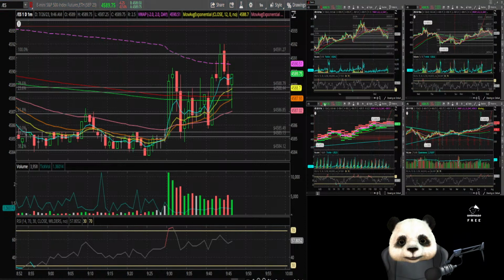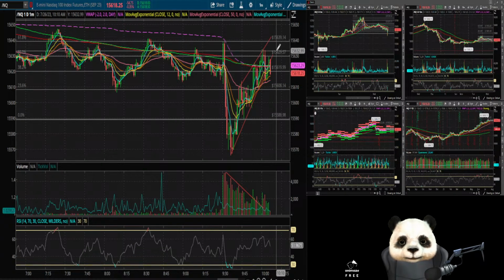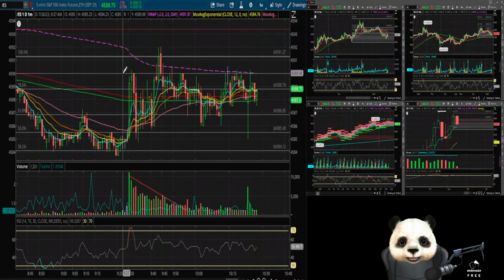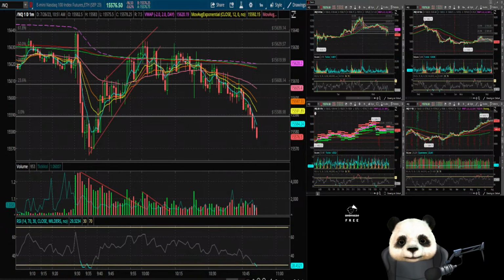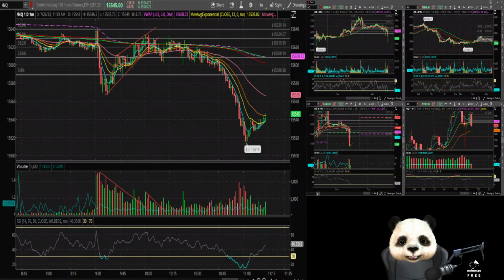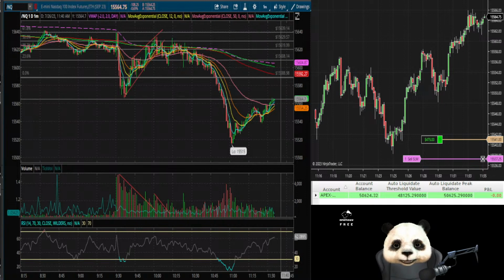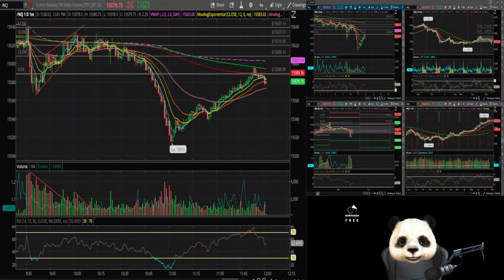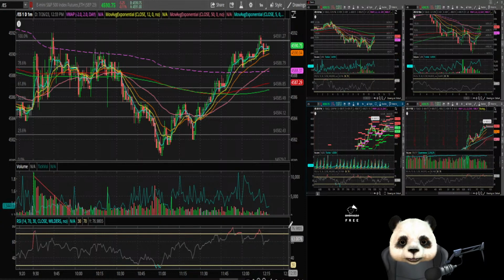$723 PROFIT DAY! Live Day Trading with Apex! SPY QQQ ES NQ Day 2 Part 1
Day Trading Futures Live with a Funded Account! Follow Along My Trading Journey!